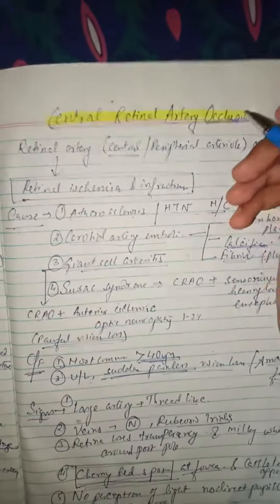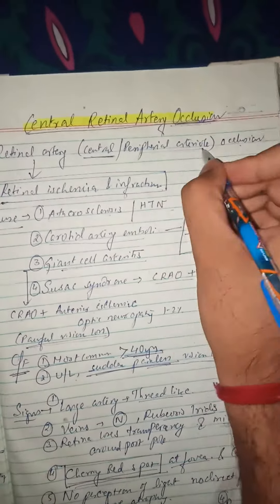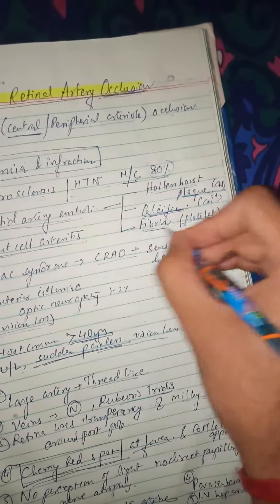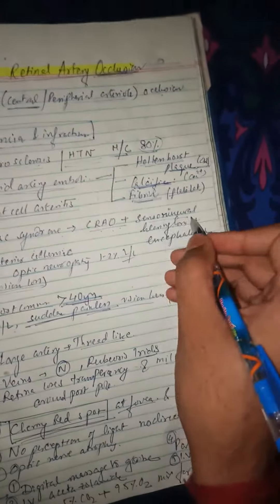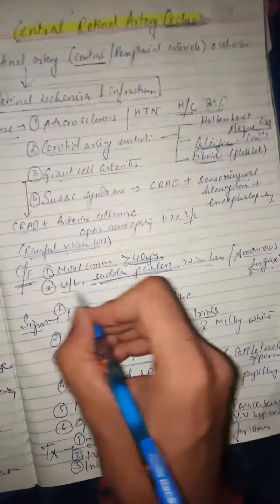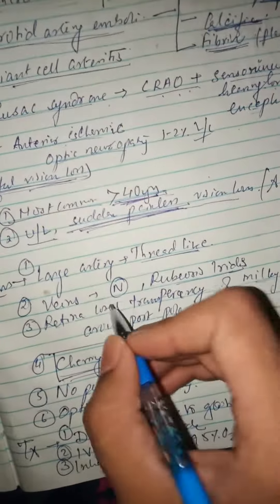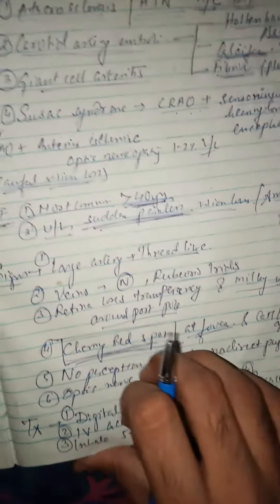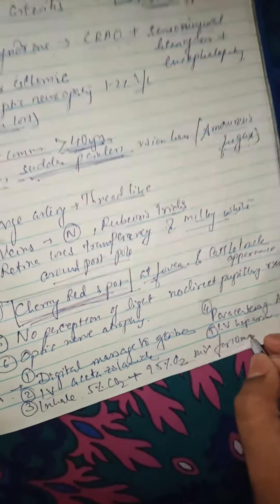Retinal Disease 2 (Central Retinal Artery Occlusion)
Central Retinal Artery Occlusion